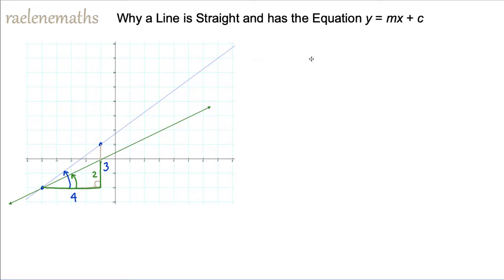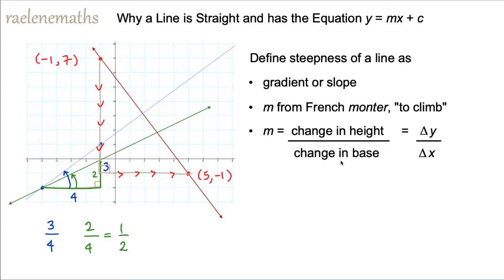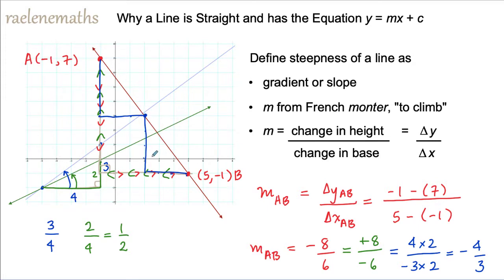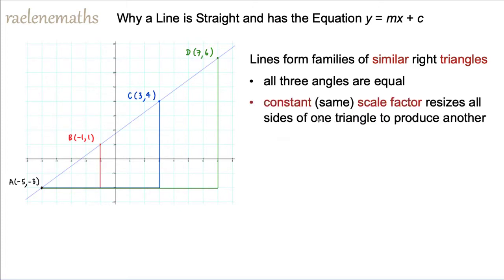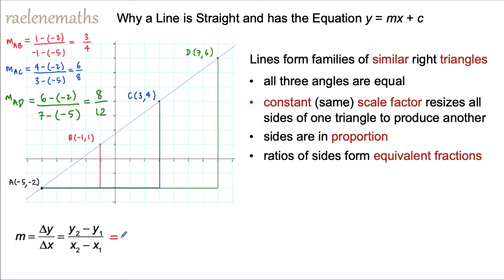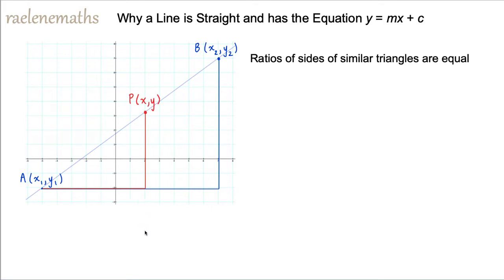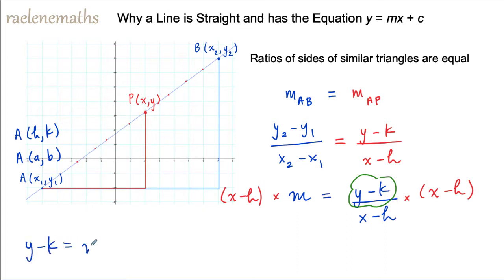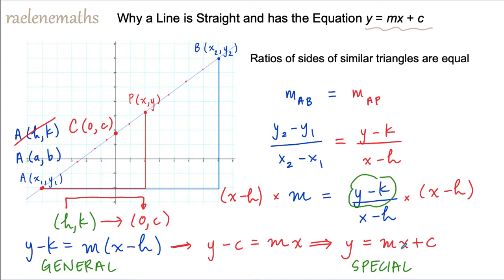Equation of a Line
Raelene defines the slope or gradient of a line and uncovers the essence of why lines are straight. She uses this fact to state a truth about lines which is then translated into an equation that relates the x and y coordinates of any point that lies on a line.

There is a typo with the coordinates of point D at the time 4:17. its coordinates are (7,7) not (7,6). This gives the wrong green slope, which is 9/12 not 8/12 at the time 6:35; this is consistent with the fact that 3/4 * 3/3 = 9/12 and not 8/12; furthermore, 9/12 = 3/4 whereas 8/12 ≠ 3/4 at the time 7:17.